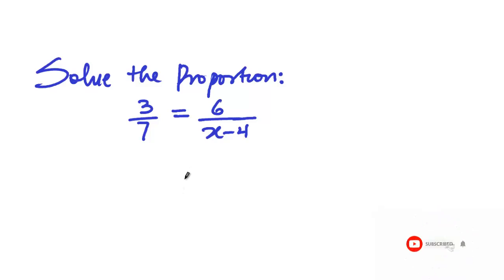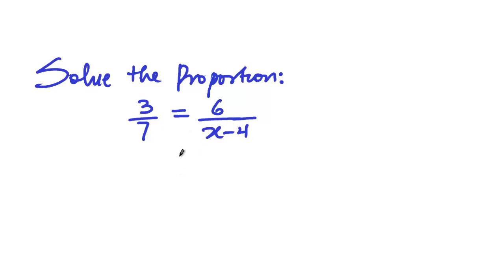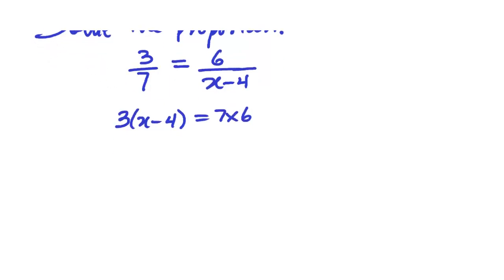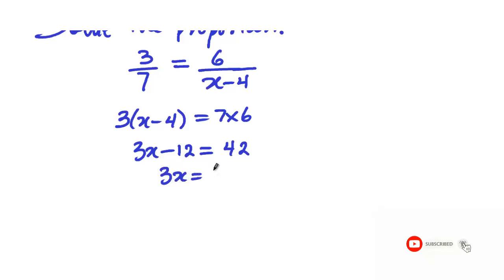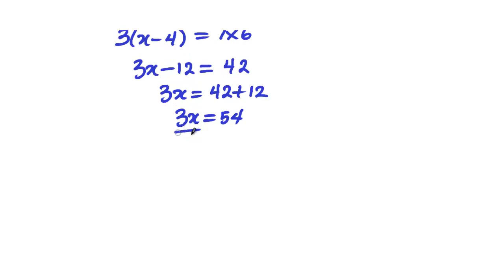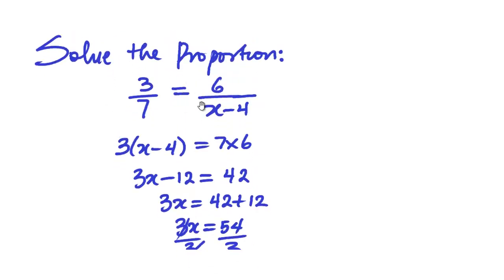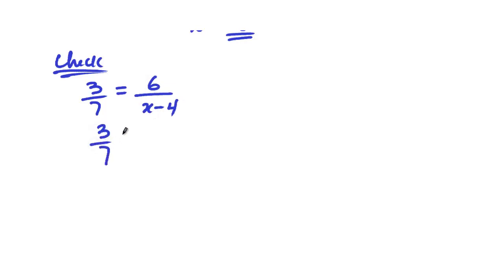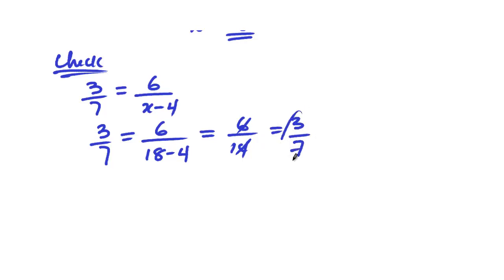Exploring Proportions: Real-Life Example and Problem Solving